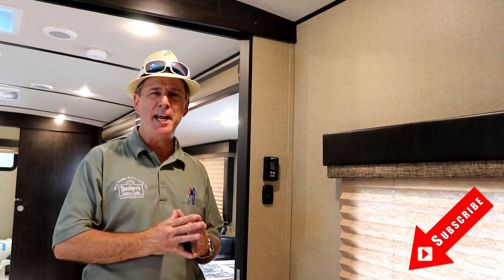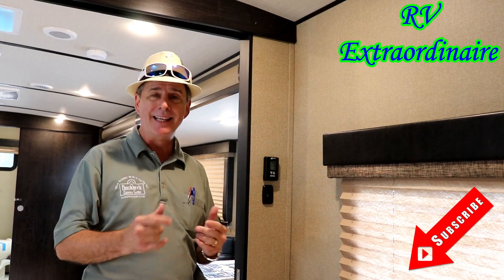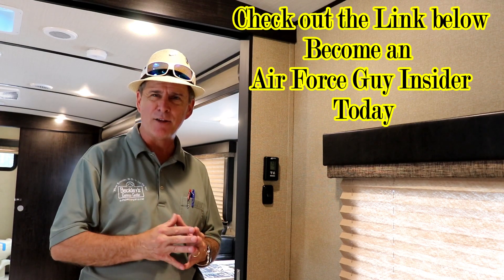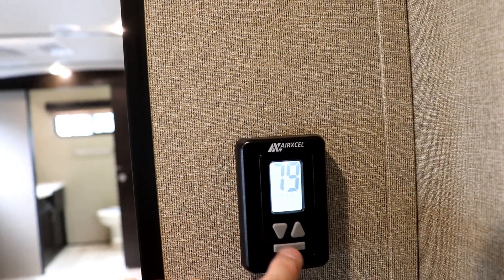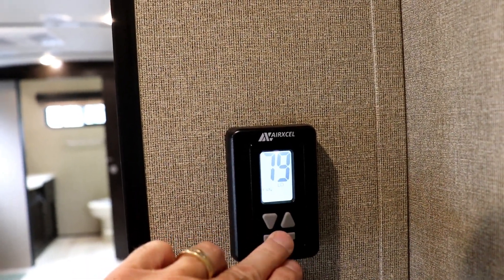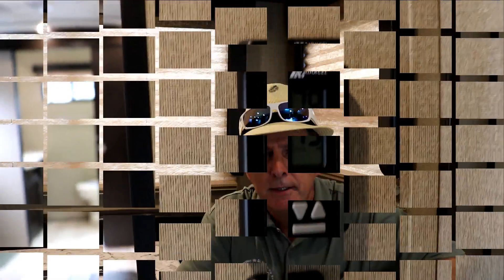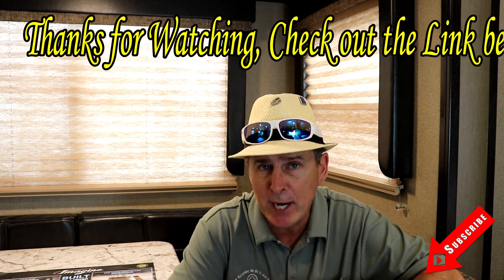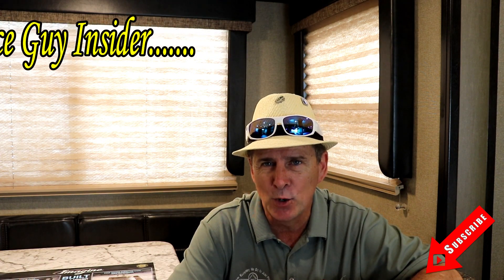Airxcel Thermostat Operation - w/Paul Chamberlain, Jr. "The Air Force Guy"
Be Sure to Ask for Paul "The Air Force Guy" when you stop by and Receive "FREE" $100 Coupon to our Parts Store w/RV Purchase,  when you mention you found me on YouTube!

If you would like a copy of my RV Made Easy Book Click this

Thank you, I appreciate your support!

My opinions do not supersede your owners manual.